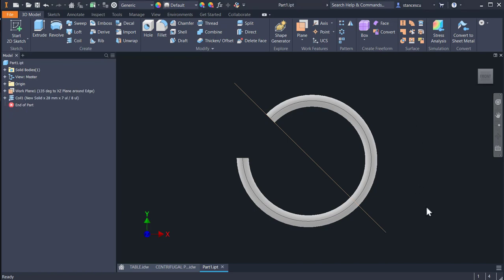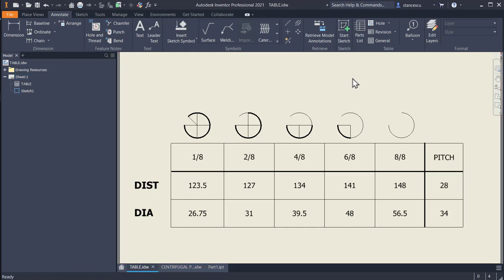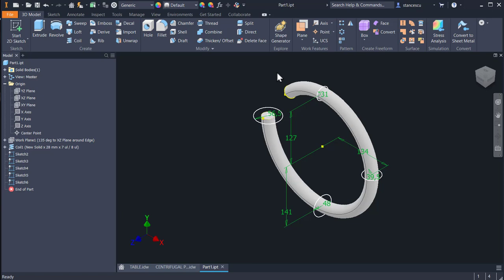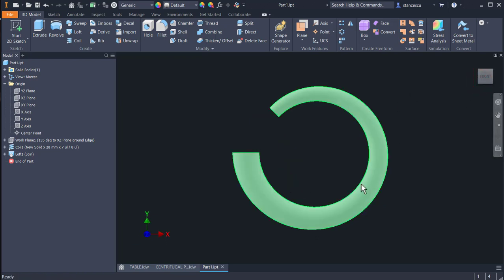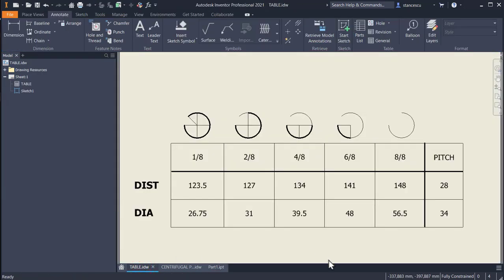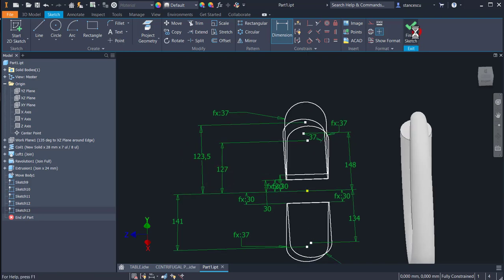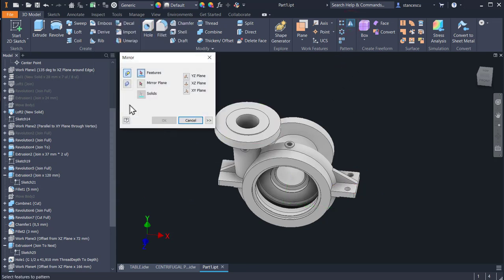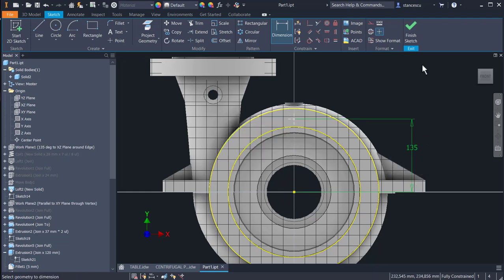Tutorial Inventor - 139 CENTRIFUGAL PUMP BODY (Part-099)